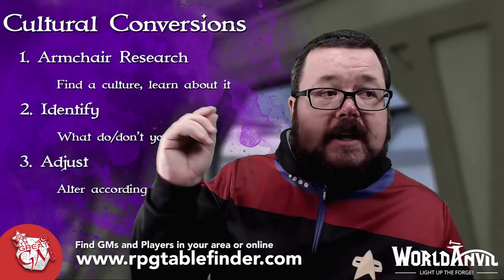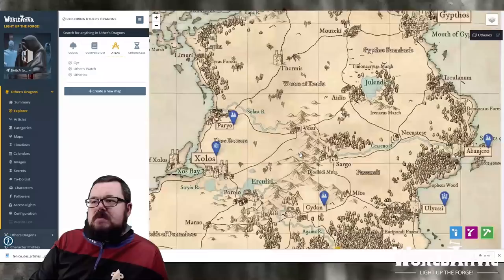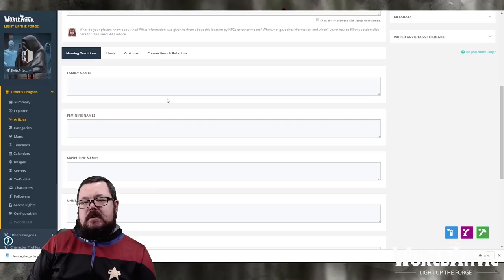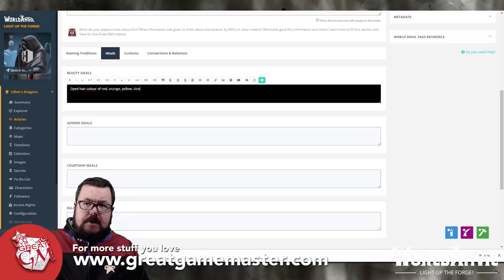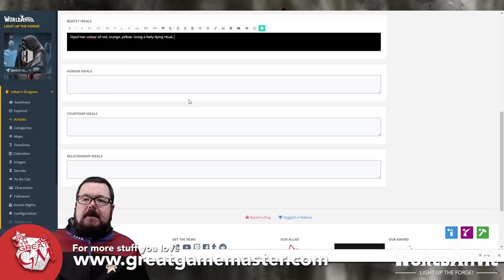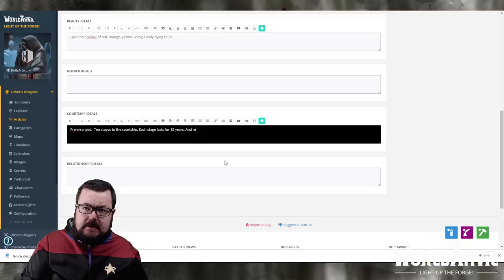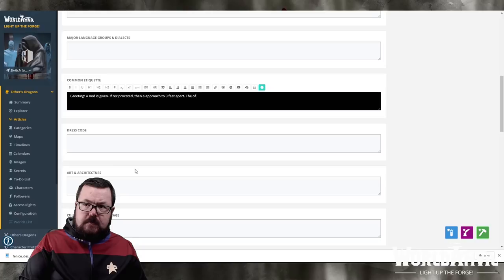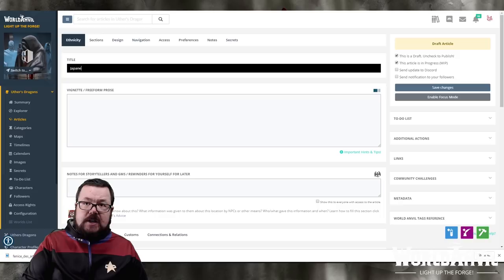3 Ways to Create Cool Cultures from Existing Ones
Cultures bring life to your world, make it feel unique, and breathes life into the stories that can unfold. So we go in depth on how you can create cool cultures for your tabletop role-playing campaigns from existing cultures such as the Japanese.